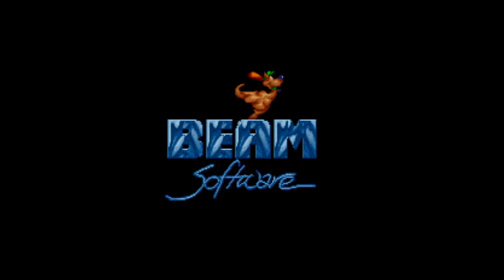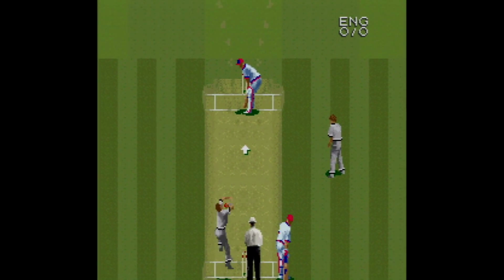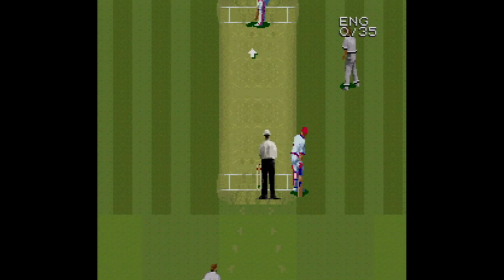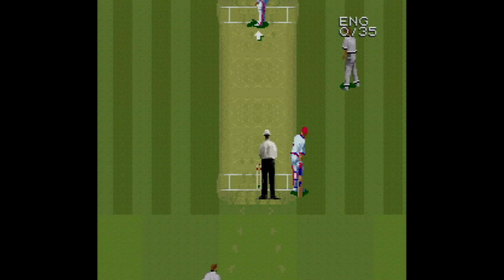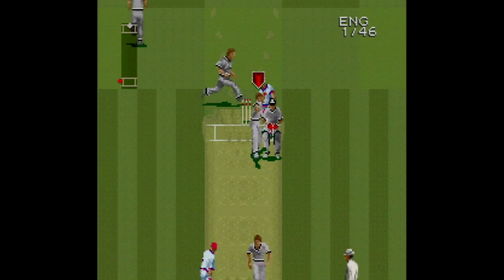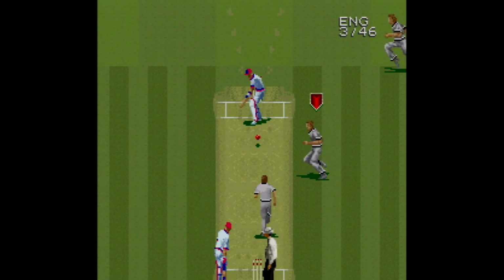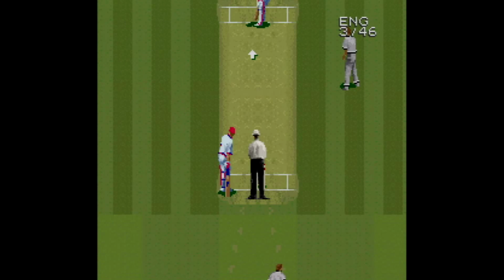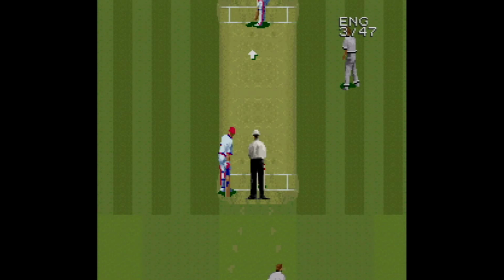Castle Smashers Ep13 - Super International Cricket (SNES)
Australia Day!  This time we take a look at an Australian sporting game Super International Cricket for the Super Nintendo.
Trent, Dan and special guest Peter try some spin bowling, some smashing batting and a bit of confusion on how to play this game.

Enjoy and Happy Australia Day with many more to come.